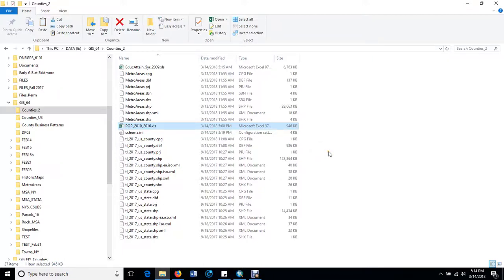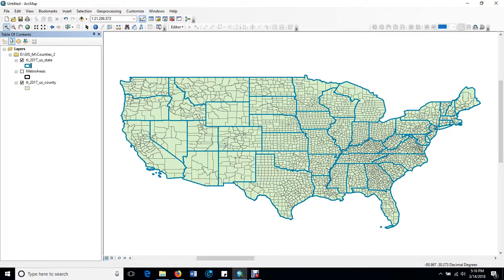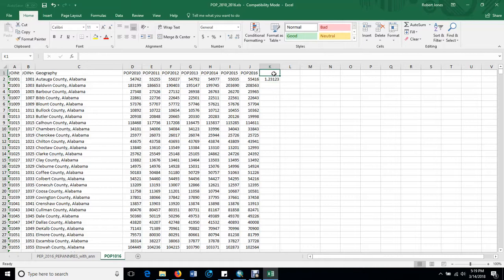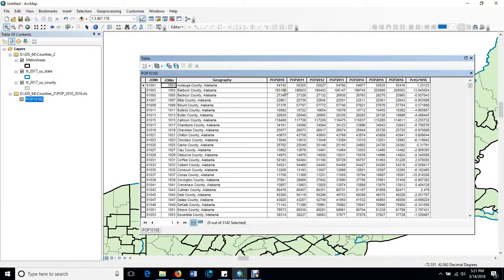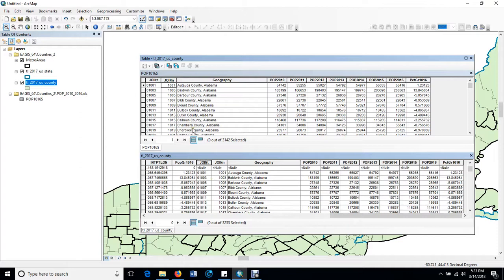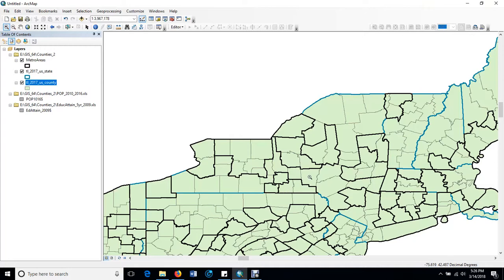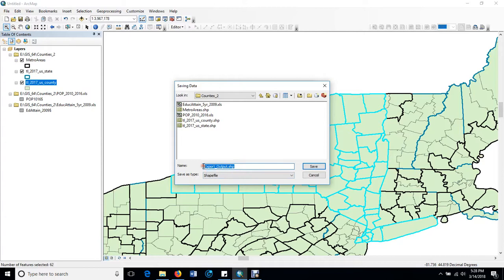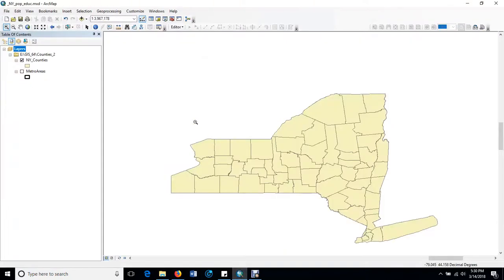GIS Video 1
Adding and joining Excel files to shapefiles in ArcMap